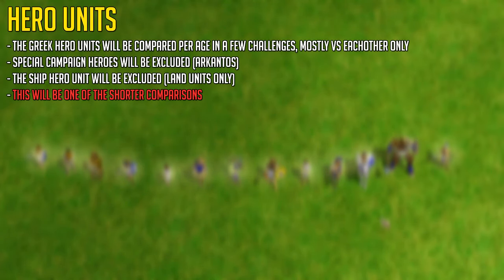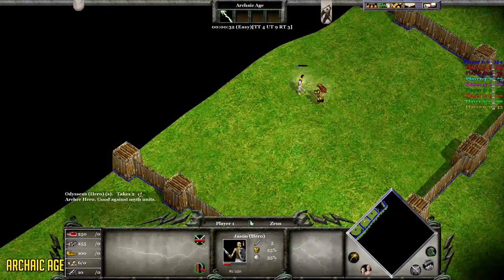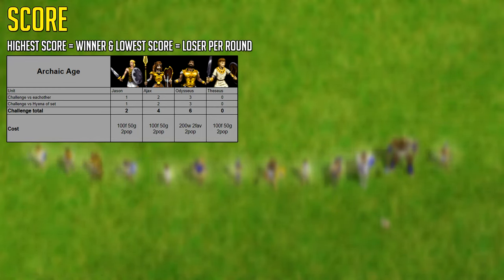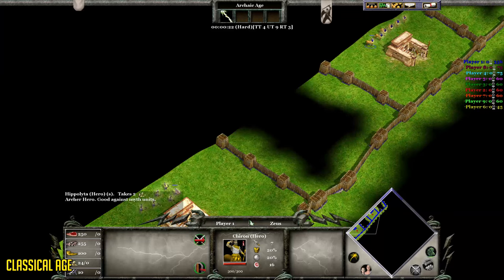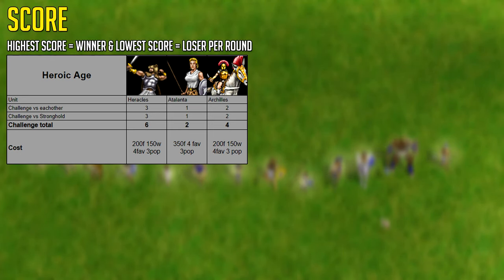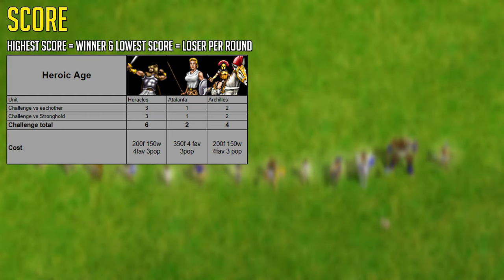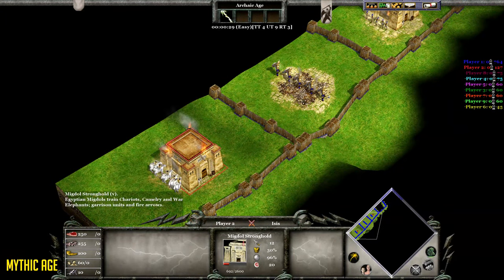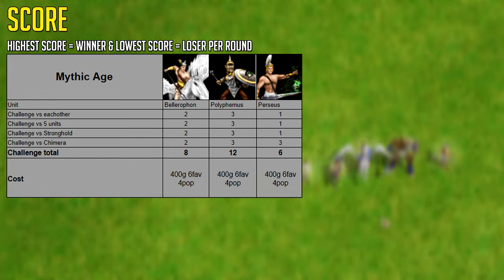The Strongest Greek Hero unit | Age of Mythology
In this video I rank the greek hero units in some challenges :)